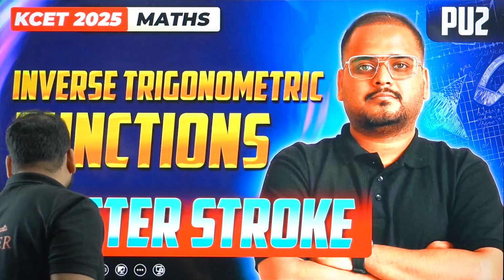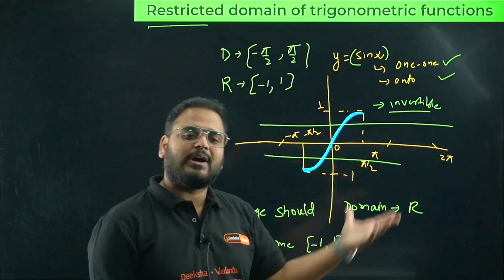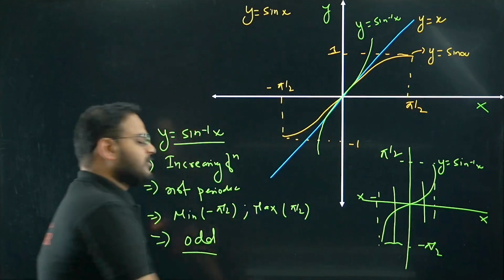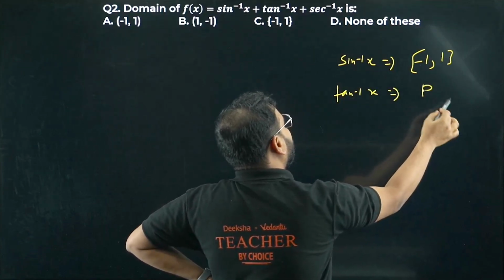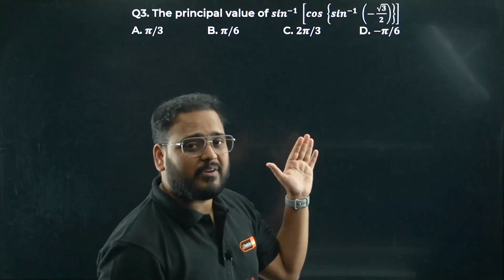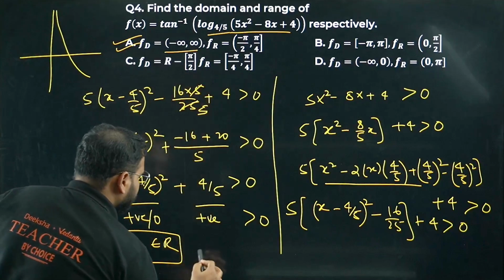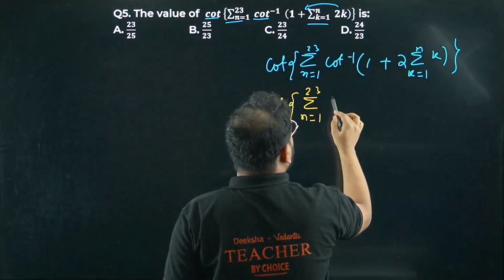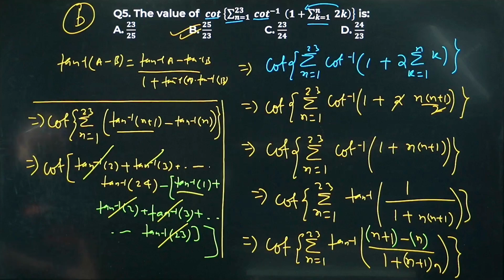Inverse Trigonometric Functions - KCET Maths | KCET Master Stroke - One Shot Series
Today's Chapter: Inverse Trigonometric Functions – KCET Physics

In this video, we break down everything you need to know about Inverse Trigonometric Functions, covering important reactions, properties, and concepts that are crucial for your KCET  exam.